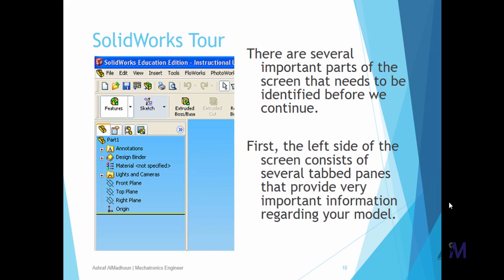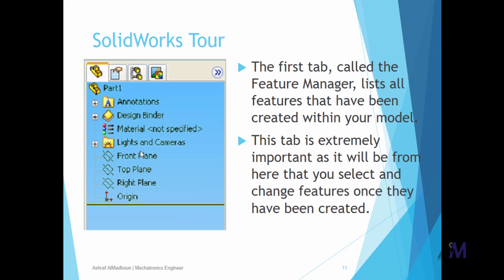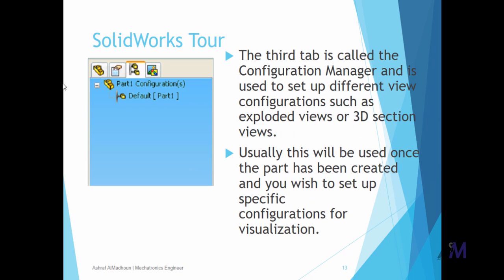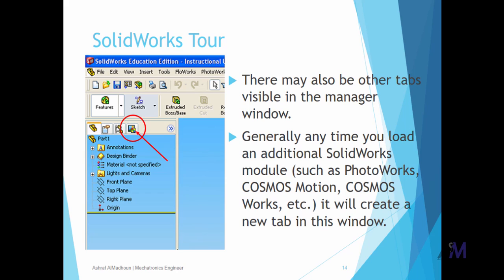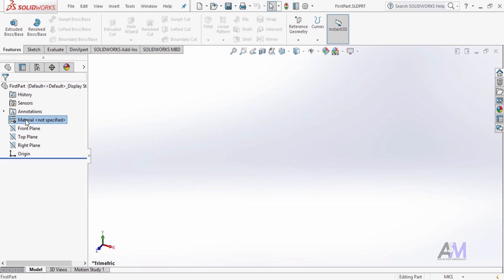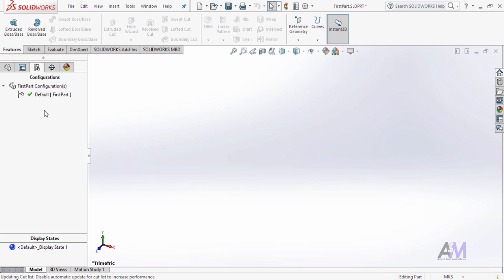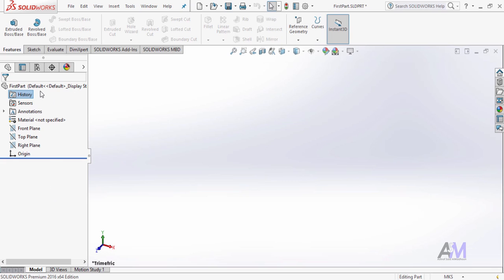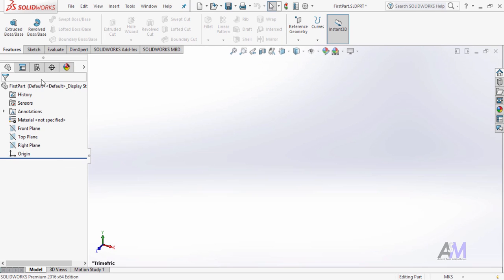🗂️ SolidWorks Explorer Tab Explained: Master Your Files! 🚀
🗂️ Ever wondered how the SolidWorks Explorer Tab can simplify your workflow? In this video, we’ll explain the key features of this essential tool, helping you navigate and manage your design files like a pro.

🔍 What This Video Covers:
✔ Overview of the SolidWorks Explorer Tab
✔ How to browse and manage files efficiently
✔ Renaming, moving, and copying files safely
✔ Understanding file references and relationships
✔ Tips to avoid broken links and missing references

🎯 Who Should Watch This Video:
SolidWorks users who want to manage their files effectively

Beginners learning to navigate SolidWorks

Engineers working on large assemblies or complex projects

CAD managers optimizing file management practices

💻 Tools & Software Used:
SolidWorks Explorer Tab (latest version recommended)

Windows file explorer integration (optional)

💡 Why This Topic Matters:
Understanding how to use the SolidWorks Explorer Tab can prevent file management headaches, broken links, and lost time. This knowledge helps keep your projects organized, improves collaboration, and ensures that you always work with the latest design files.

🚀 Engagement CTA:
👍 Found this video helpful? Got a question or a topic you’d like us to cover? Drop it in the comments, and I’ll get right back to you!